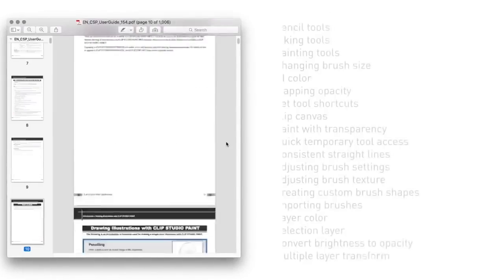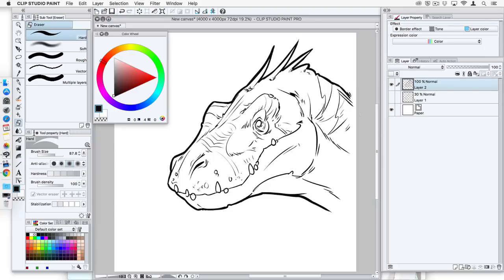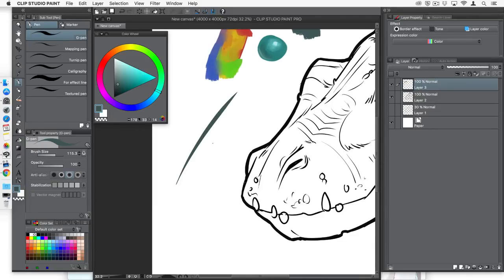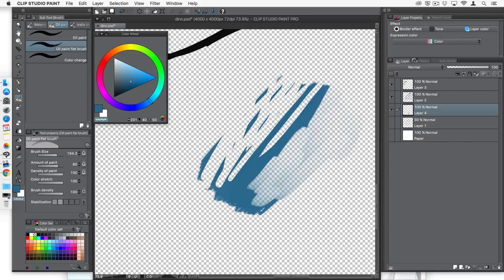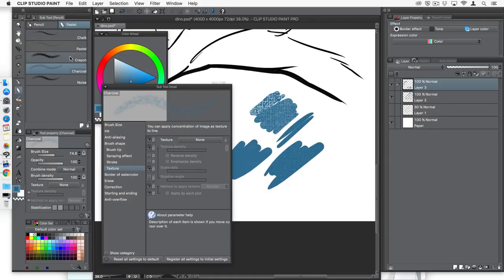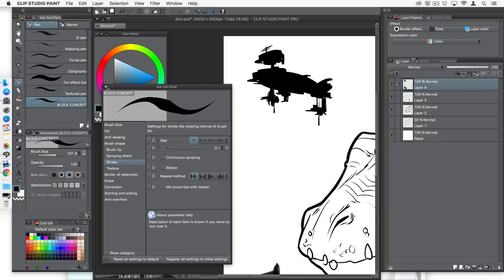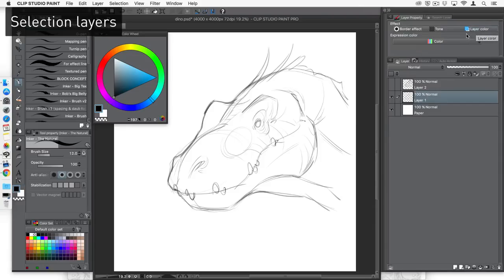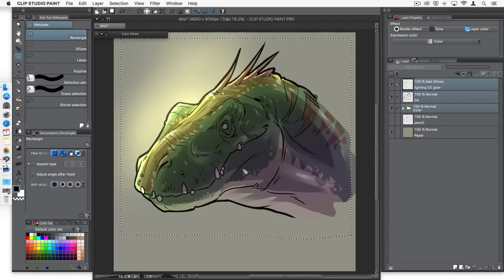Clip Studio Paint Basics 2018